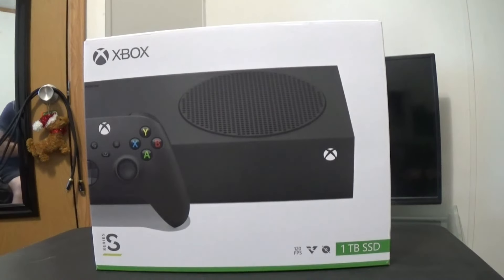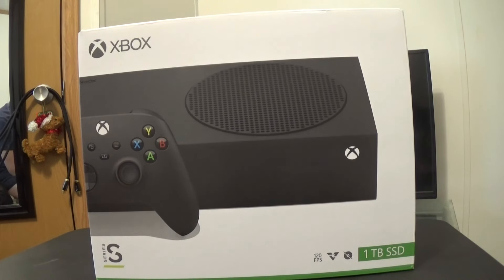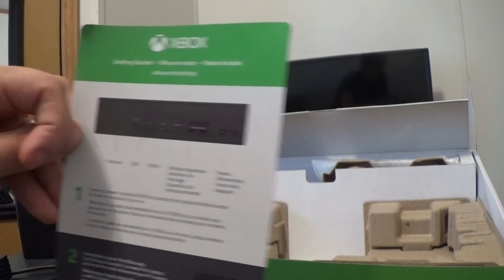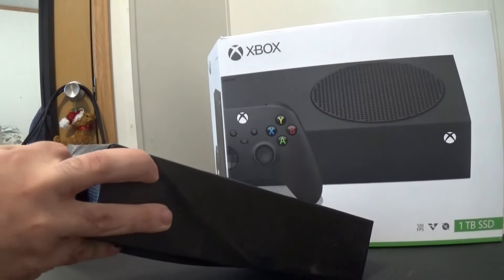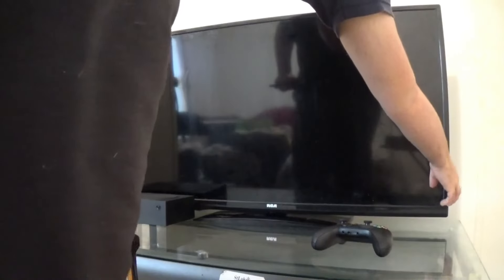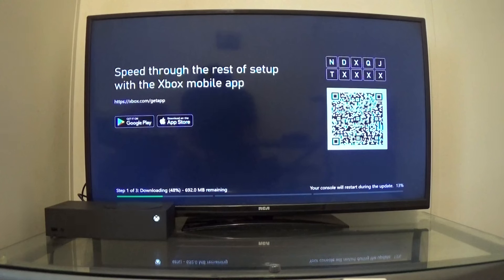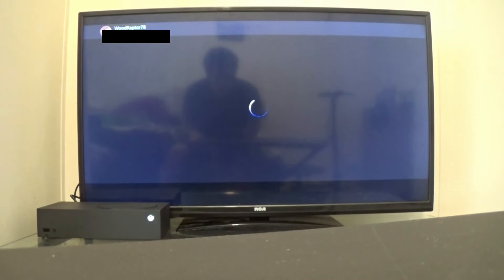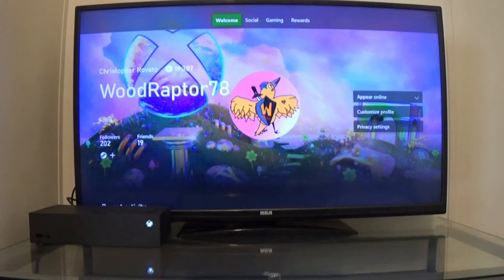🎮 Xbox Series S Carbon Black Edition (1TB) Unboxing & Setup 🎮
Today I am very excited to bring you guys the XboxSeriesS1TB Unboxing | SetUp | Review Video!

   ✴️ Timestamps

Intro & Details | 0:00 - 1:26
Unboxing | 1:26 - 2:54
Controller Comparison to Xb1 & Batteries | 2:58 - 3:33
The Console | 3:33 - 3:57
Console Comparison to Xb1 | 4:06 - 4:17
Setup | 4:17 - 7:49
Downloading some Games & Ending | 7:58 - 8:49